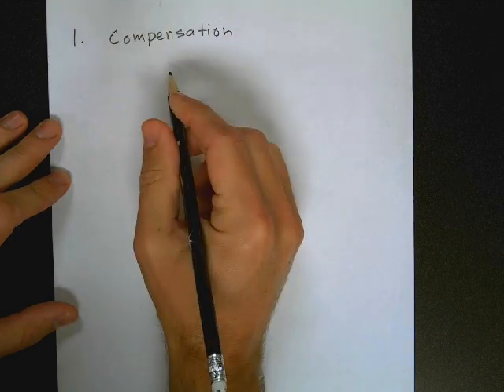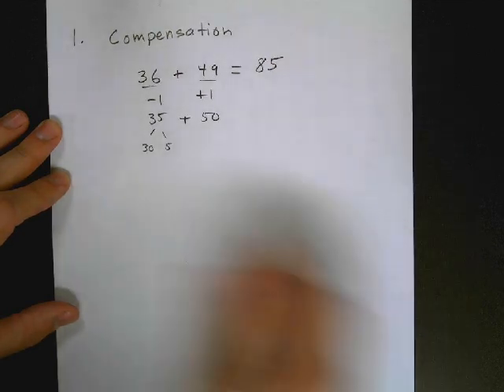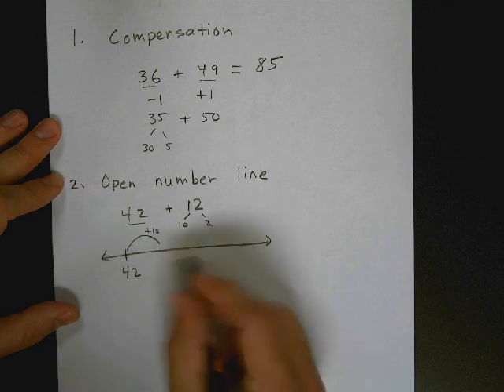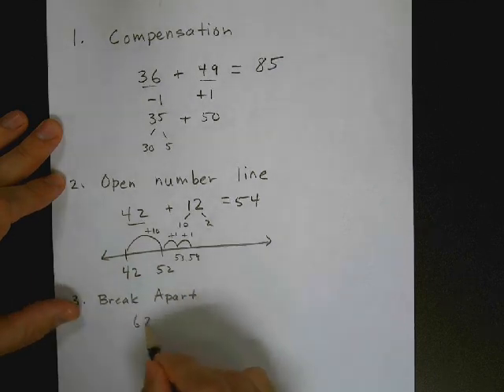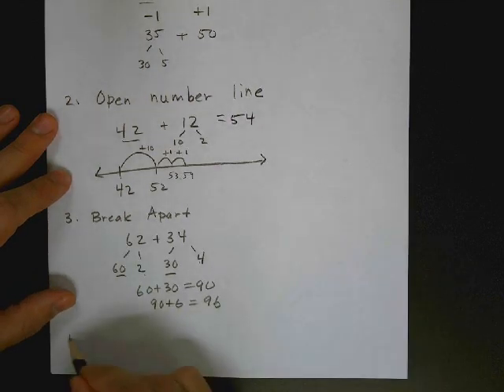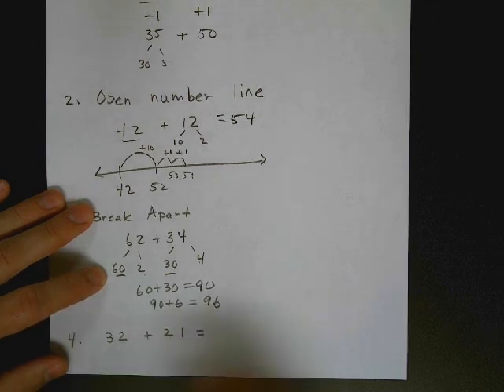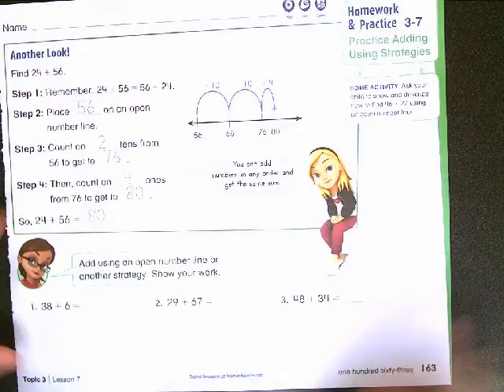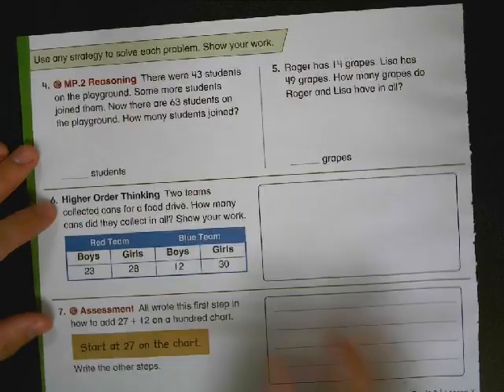3.7 Pratice Adding Using Strategies